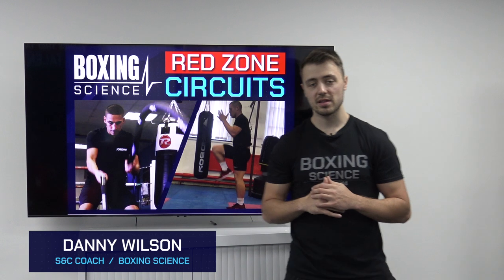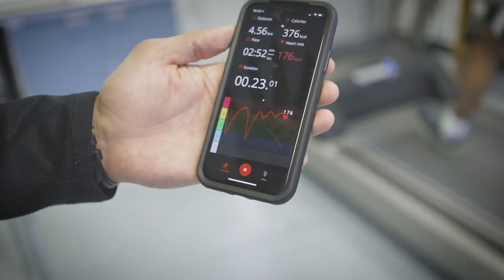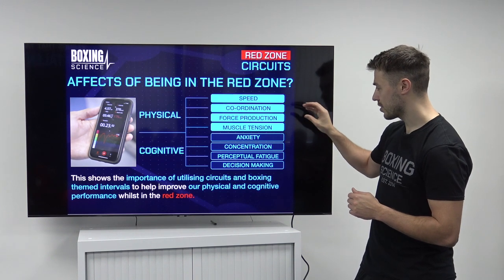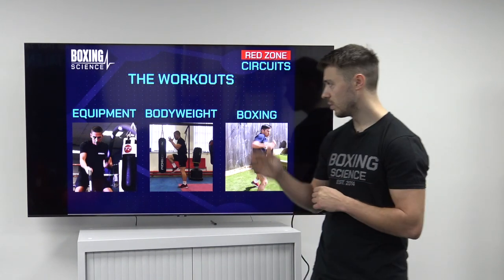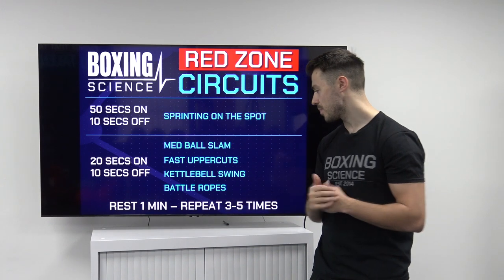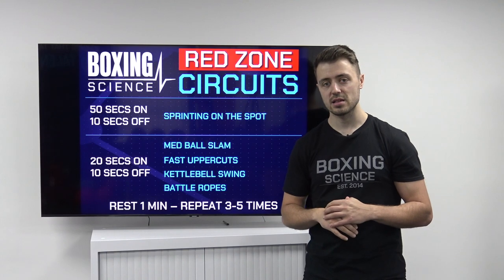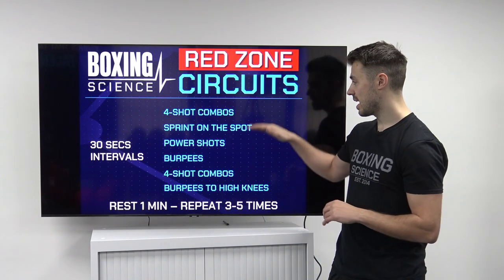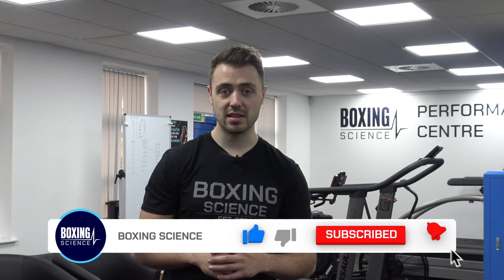Circuit Training for Boxing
🏋🏼️ EXERCISE LIBRARY
💪🏼 COACHING WORKSHOPS
🏃🏼 WEEKLY WORKOUTS